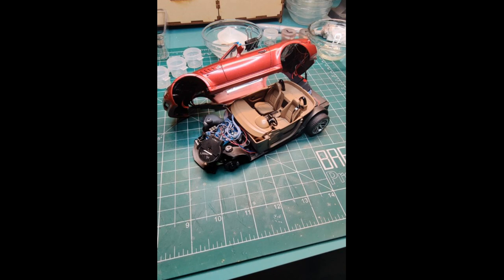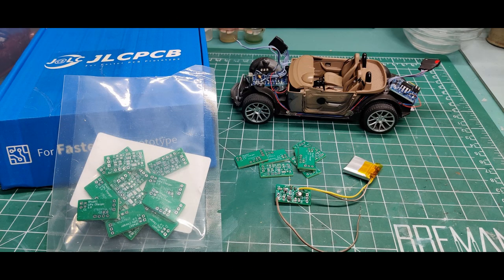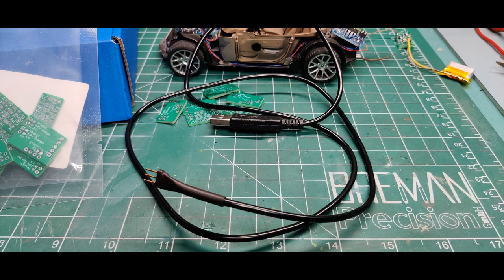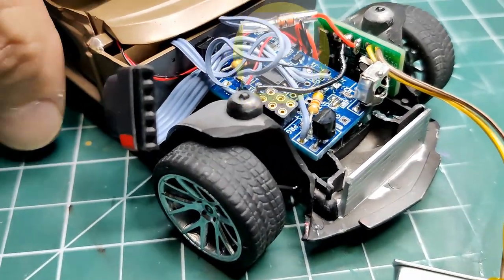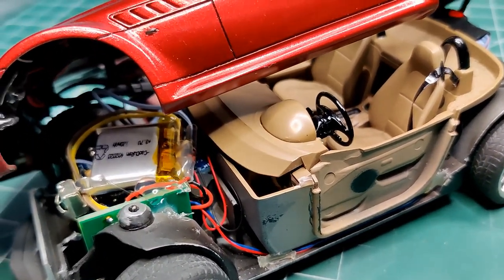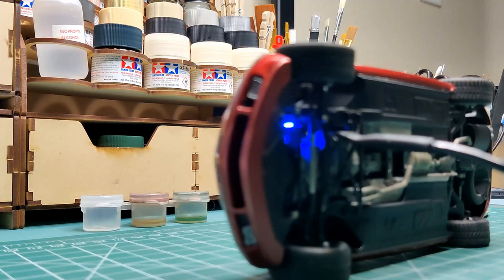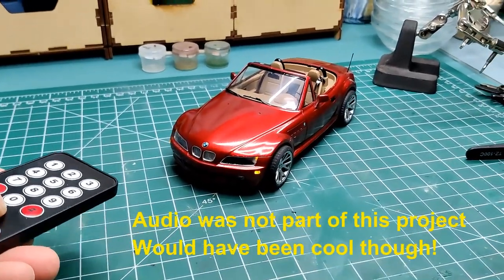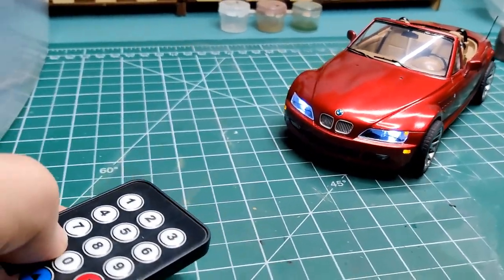BMW Z3 Updated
My BMW Z3's - Tamiya BMW Z3 Roadster kit, Battery update
This is an update to my build of the BMW Z3 Roadster by Tamiya where I swicth to a LiPo battery and charger circuit.

Electronics:
TP4057 LiPo Charger Circuit